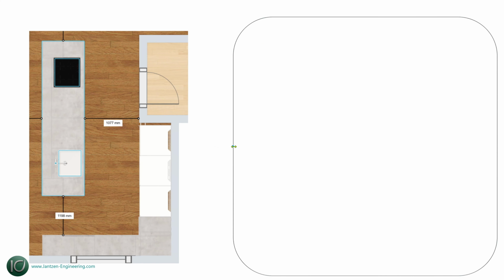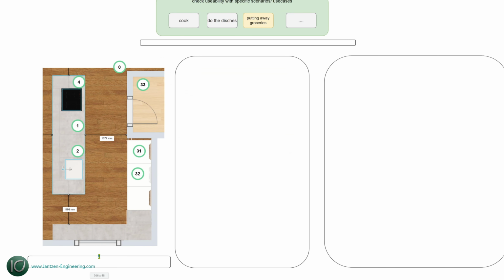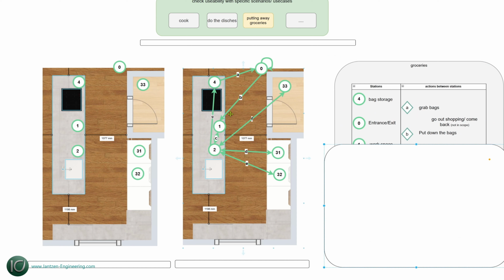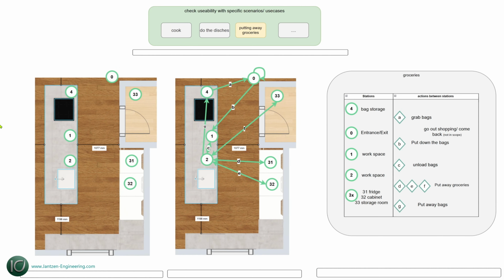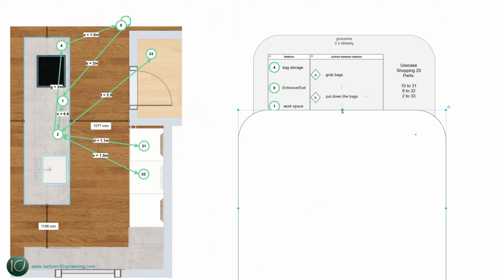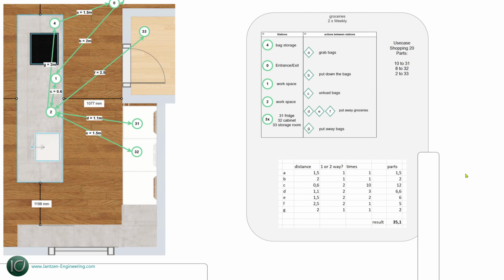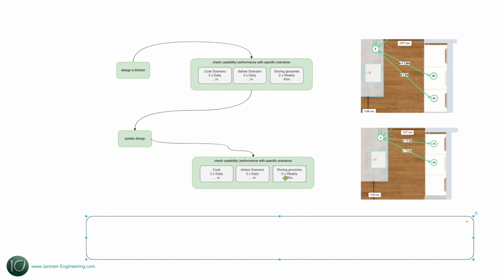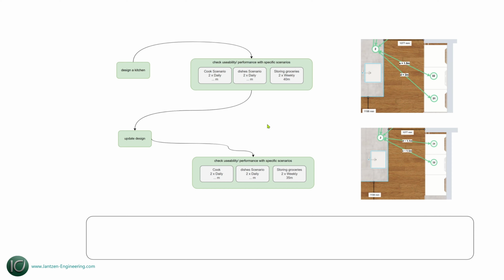Optimize Your Kitchen: Engineering Hacks for Perfect Project Planning!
A lesson on engineering methods and their practical application in kitchen planning and design